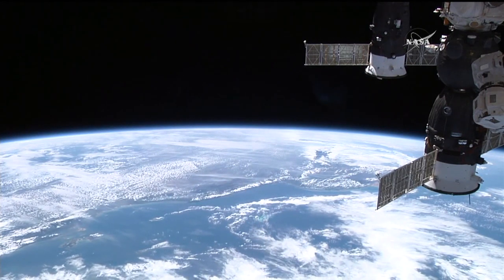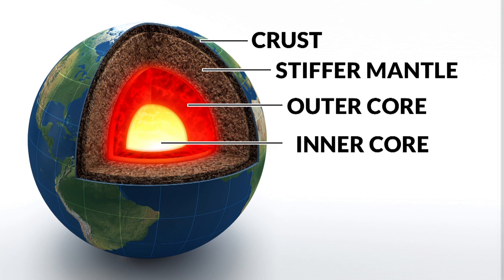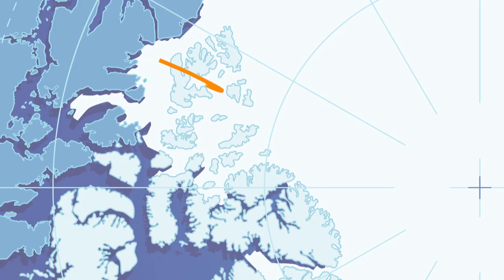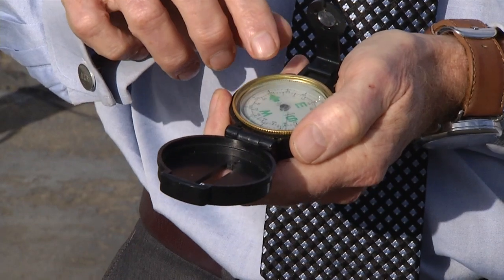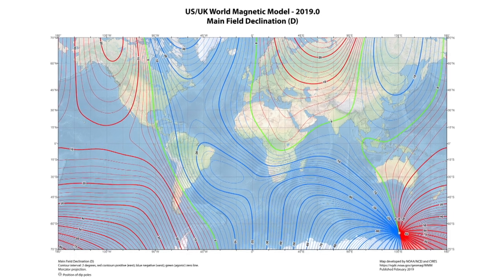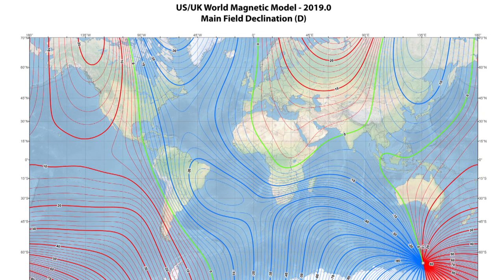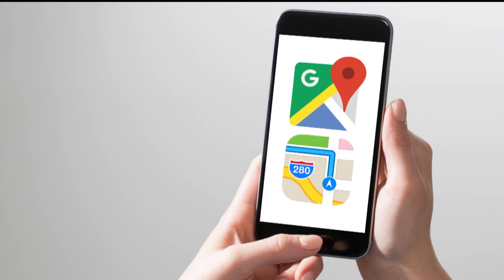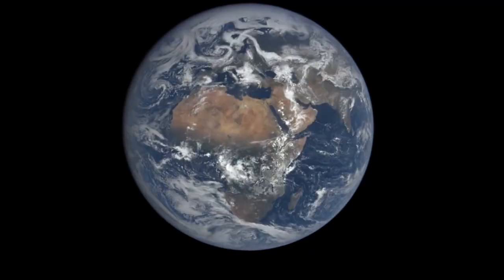VIDEO: Moving magnetic north pole spurs nav, mapping updates